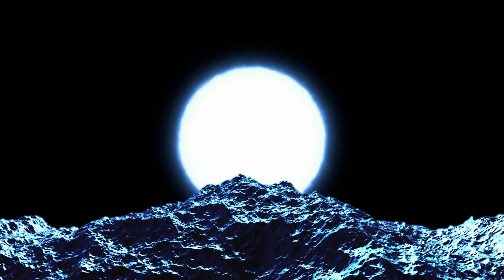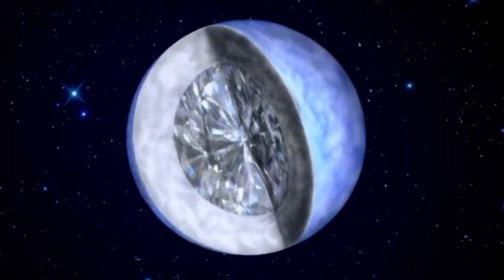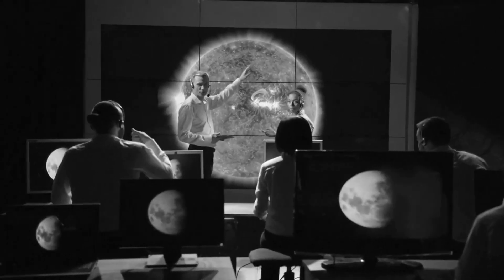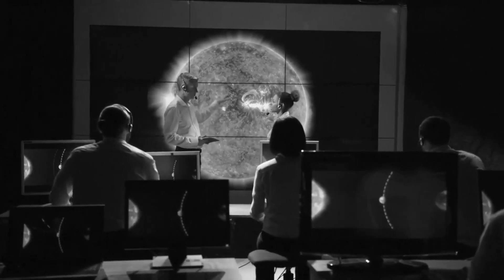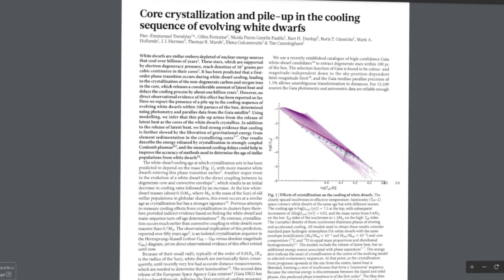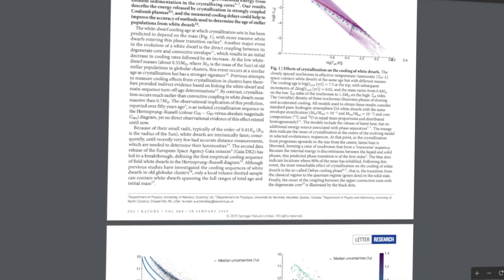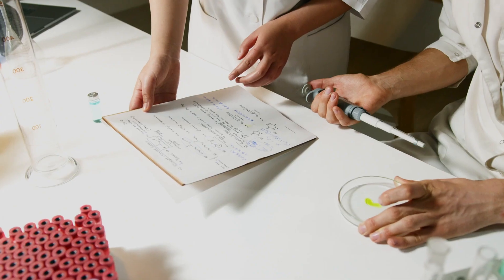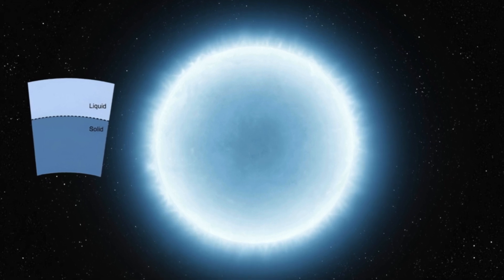Why Did A Population Of White Dwarfs Stop Cooling?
Explore the fascinating future of our Sun and the intriguing world of white dwarfs! Discover how our Sun, like many stars in the Milky Way, will eventually collapse into a white dwarf, transforming into a giant cosmic jewel. Confirmed by research in 2019, white dwarfs solidify into crystals over time.

Recent studies reveal that some freezing white dwarfs maintain constant luminosity for billions of years due to a powerful energy source. Scientists propose that this is caused by dense plasma in the star's interior, where less dense crystals float upwards, releasing gravitational energy and interrupting the star's cooling process.

This phenomenon might be due to the composition of stars, especially those formed by the merger of two different stars. This discovery may require astronomers to rethink how they determine the age of stars, as some stars could be billions of years older than previously believed.

Join us on this captivating journey into the mysteries of white dwarfs and their crystallization process!